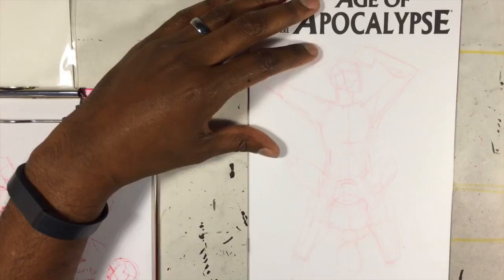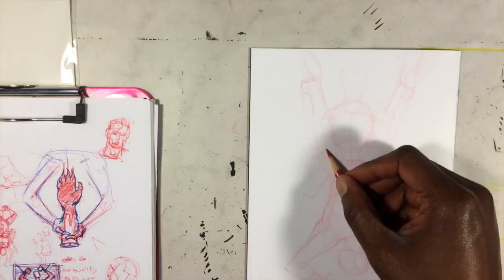Gerimi Drawing Comics 070 :Sketch Cover Commission - 1 of 3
This is the first of a few videos documenting creation of a sketch cover commission from Amazing Arizona Comic Con.